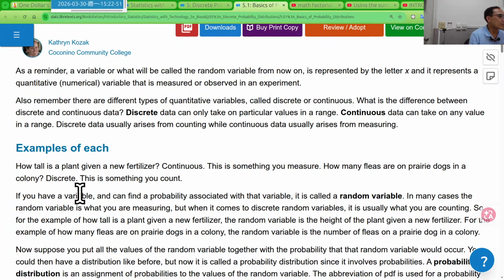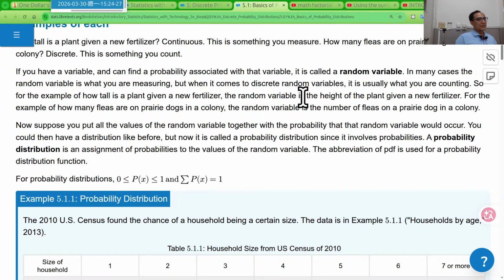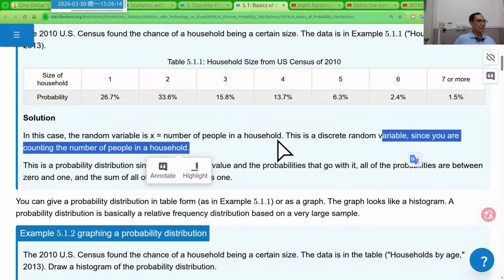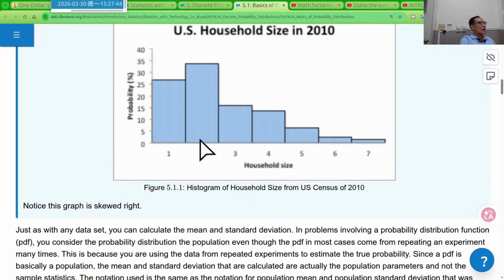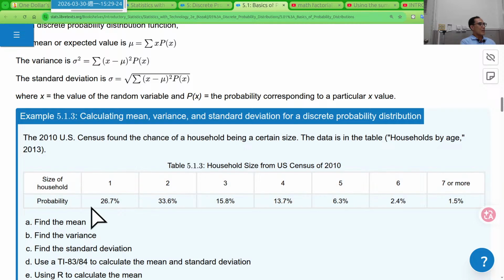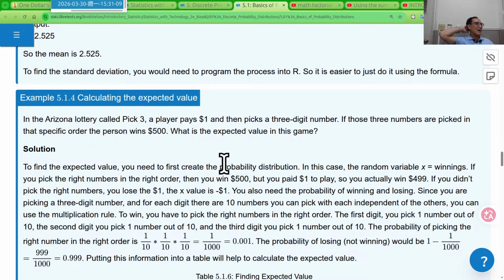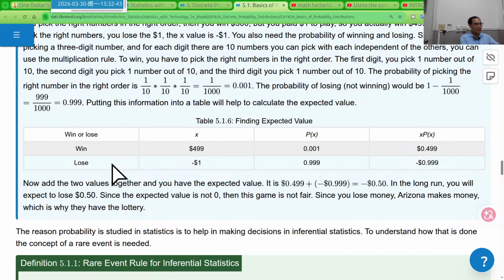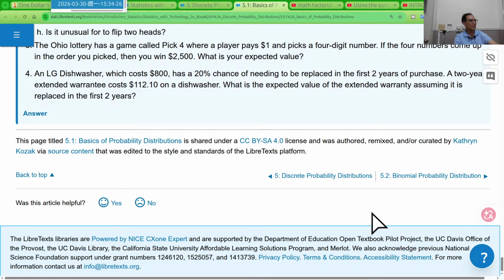20260330 Week06 A Introduction to Statistics Ch5.1 Basics of Probability Distributions